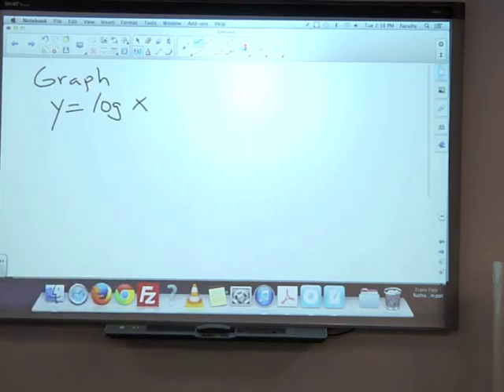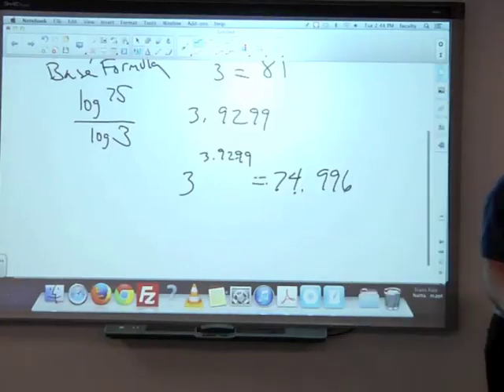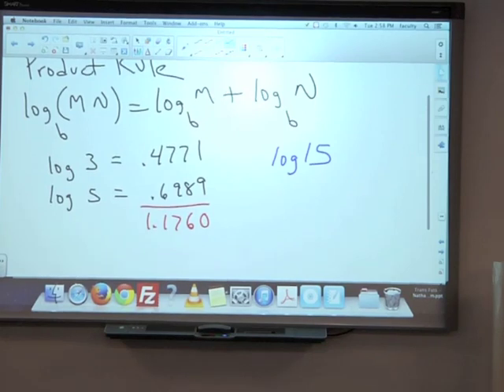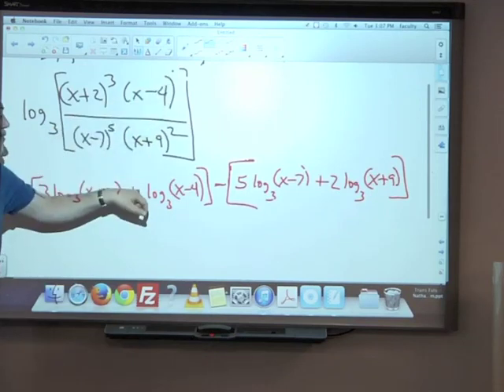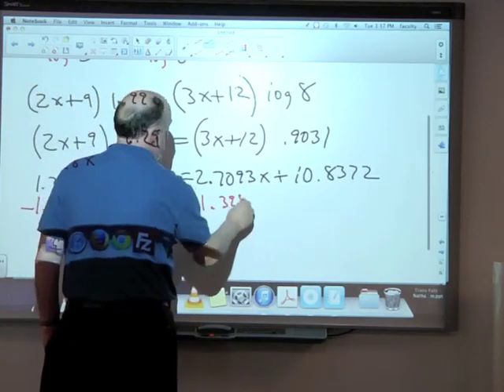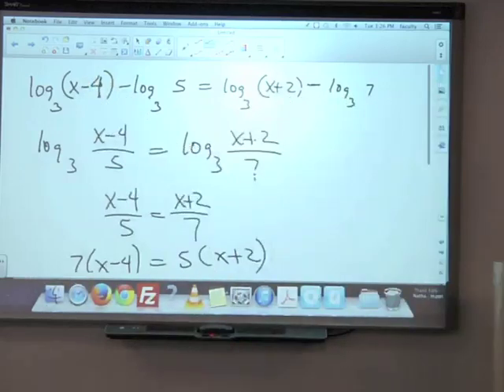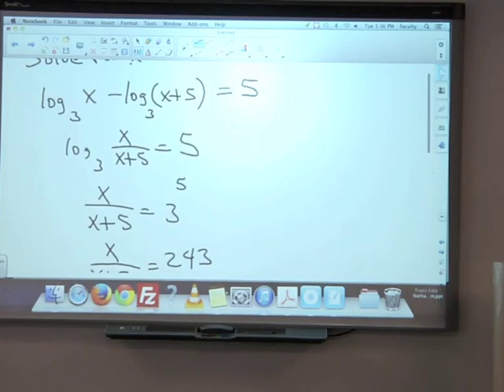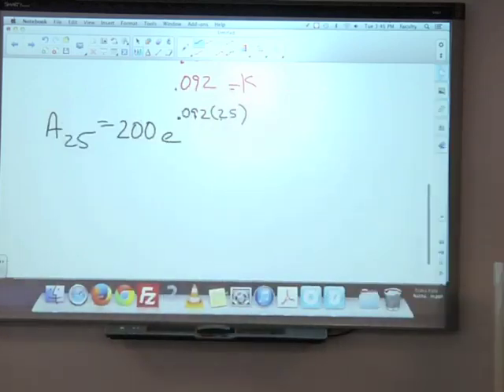MAT1300 week 5